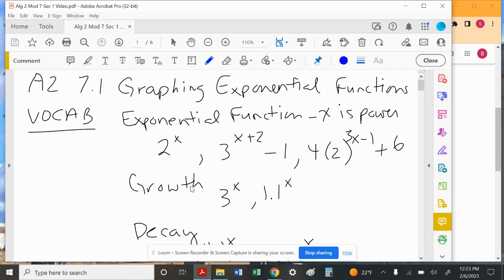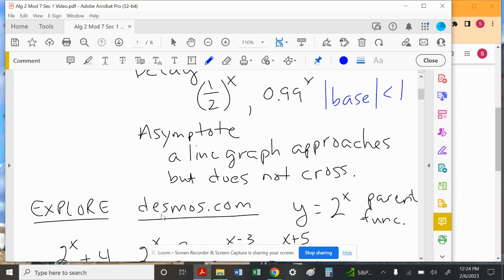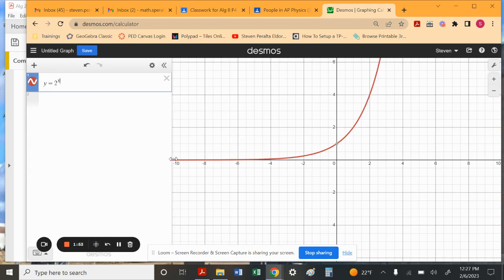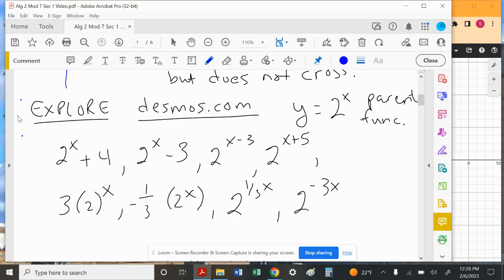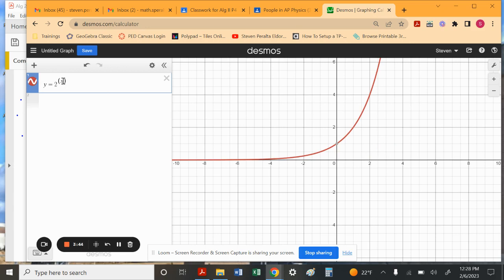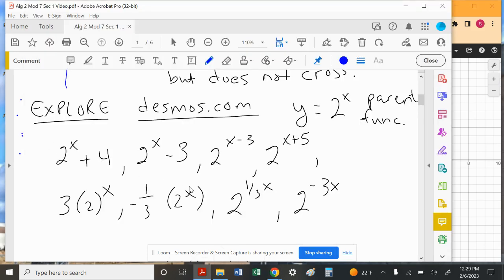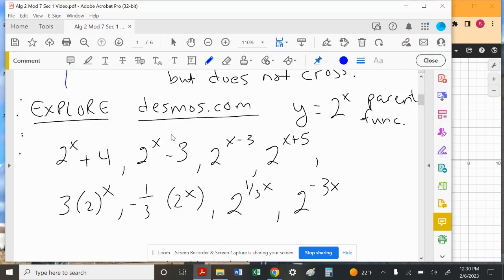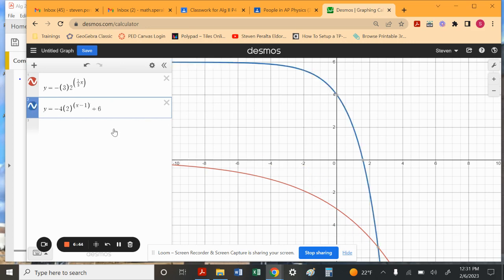Alg 2 Mod 7 Sec 1 V1 Intro to Graphing Exponential Functions